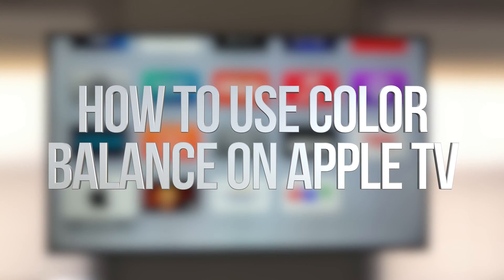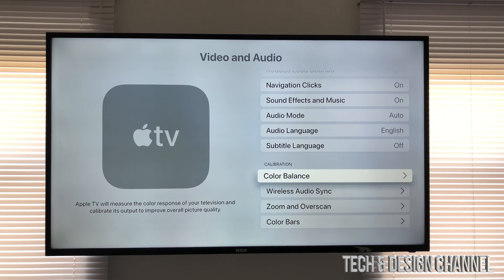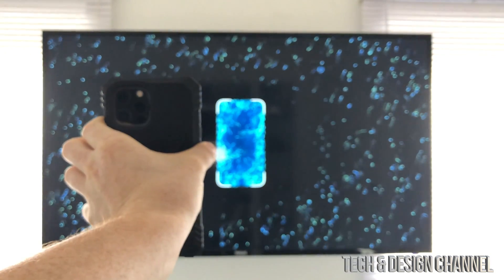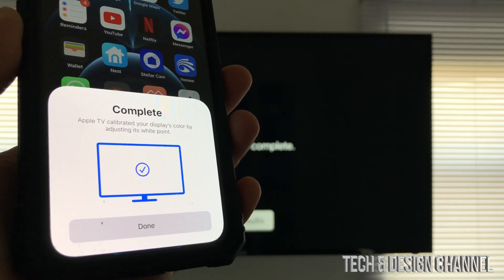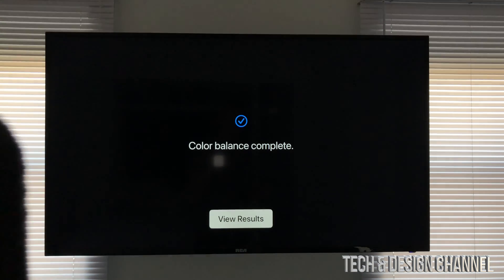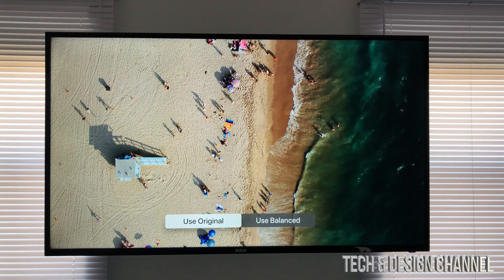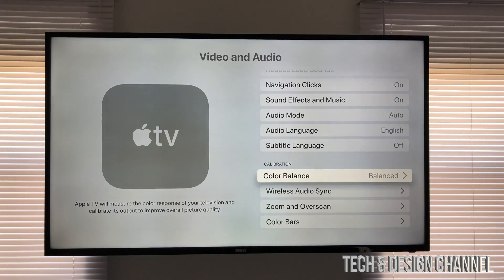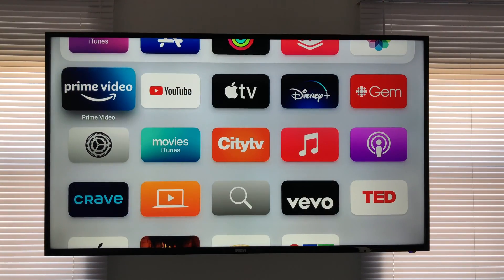How to Use Color Balance on Apple TV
New Color Balance in tvos 14.5